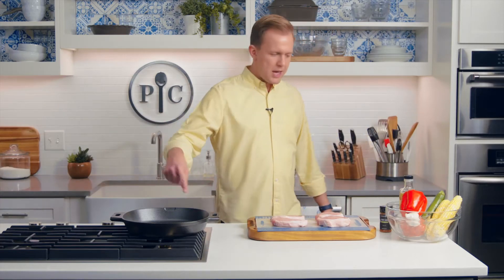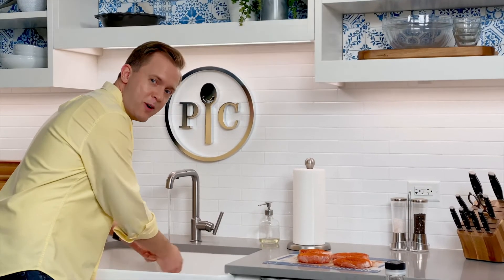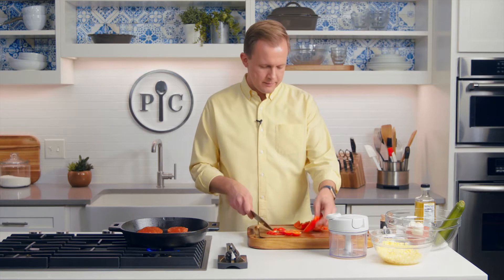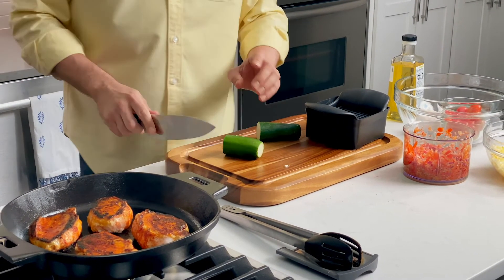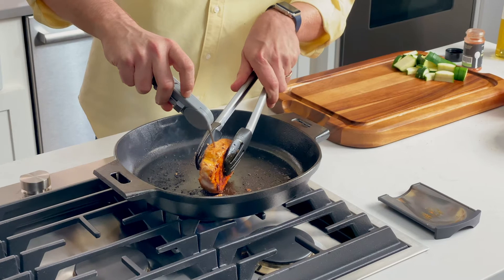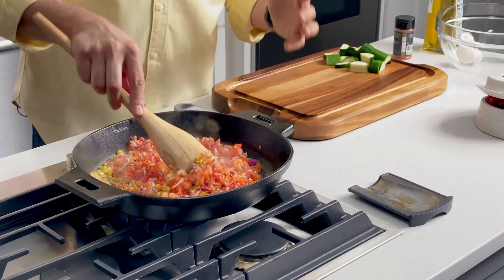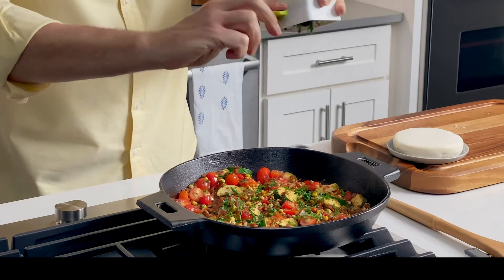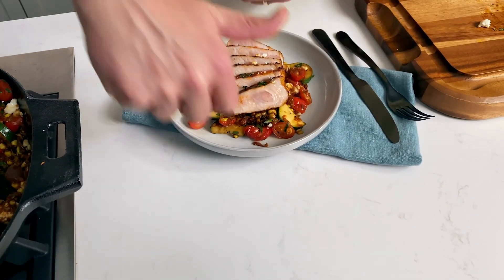Chili lime pork with tim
Pampered Chef Recipe comes together so deliciously!